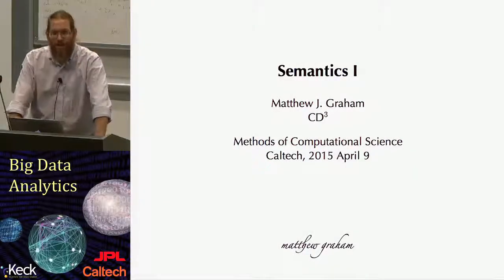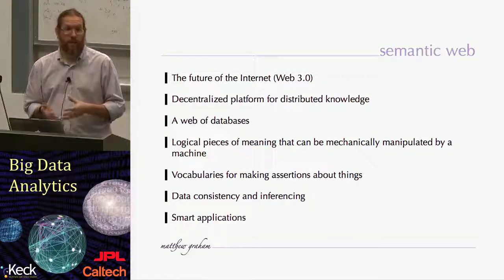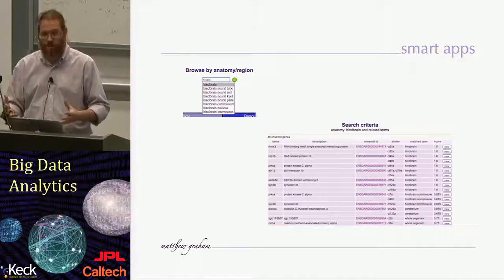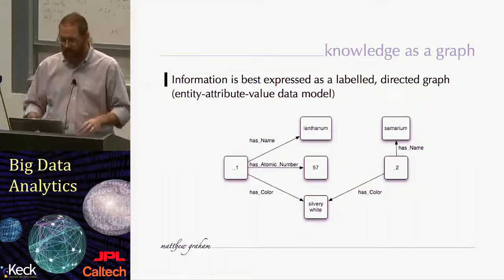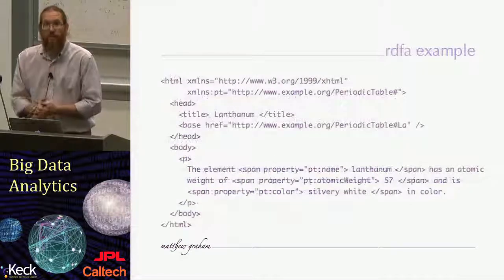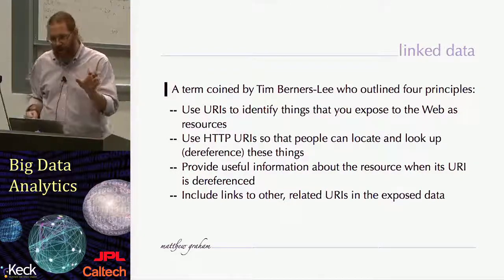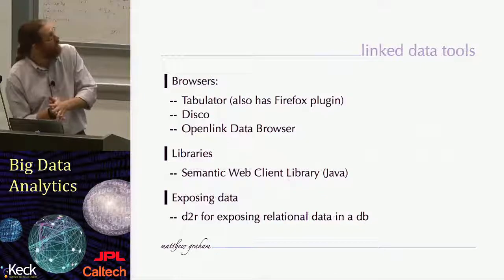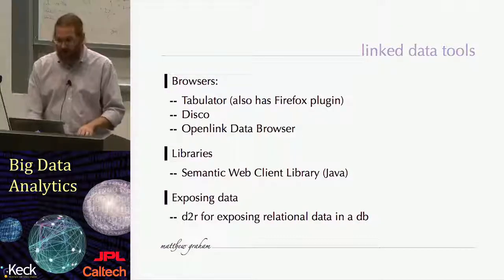11.3 Matthew Graham: Semantics (Part 1)